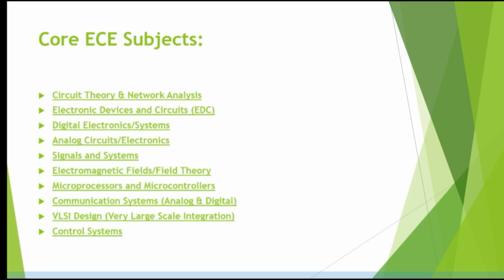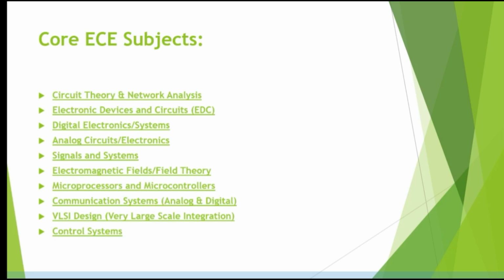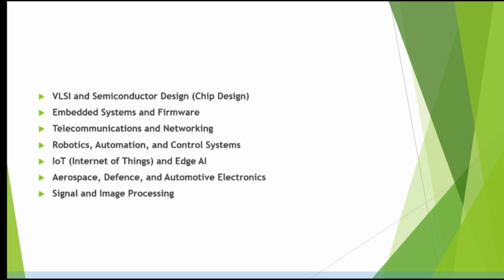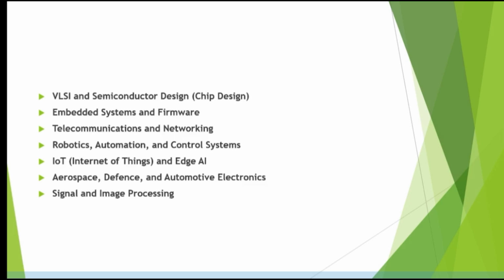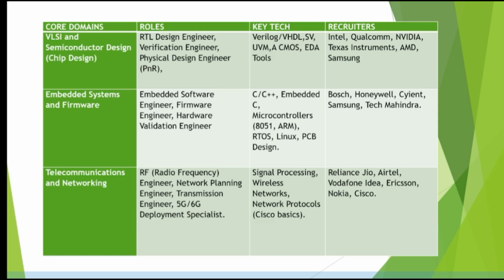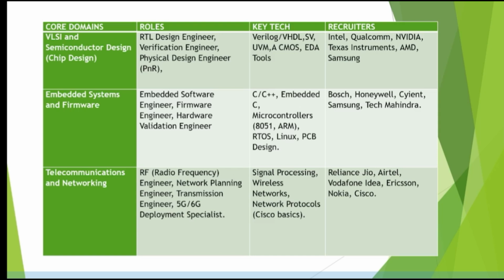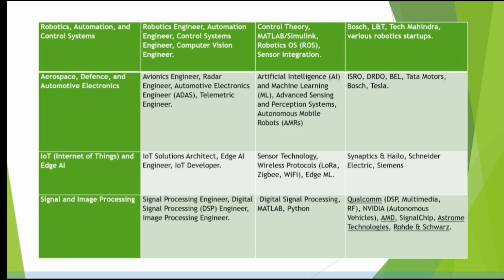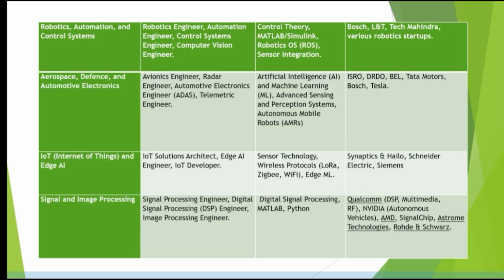AWARENESS OF CORE SUBJECTS & CORE DOMAINS FOR ECE ND EEE STUDENTS FOR INTERNSHIPS, JOBS AND PROJECTS